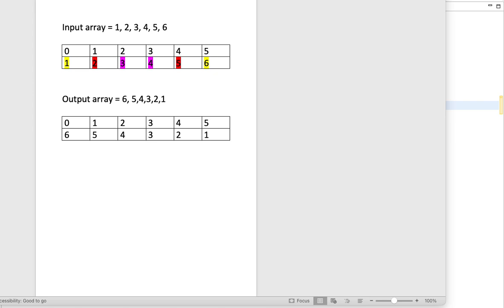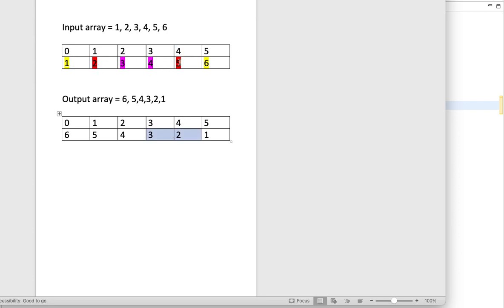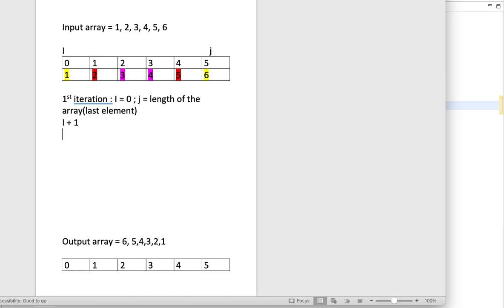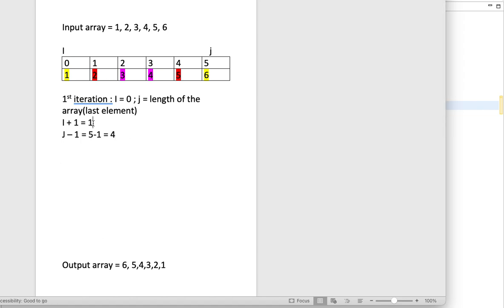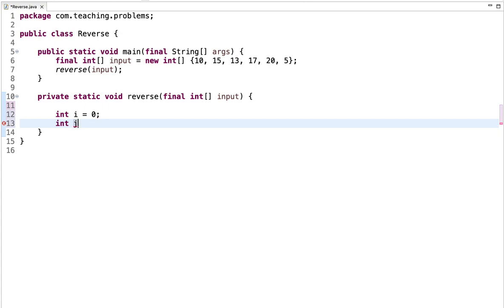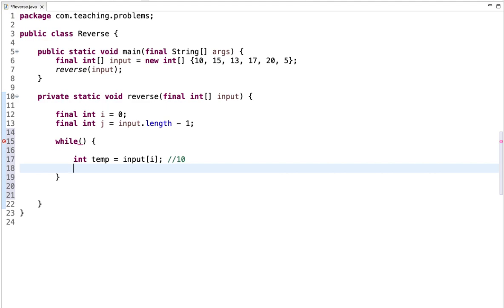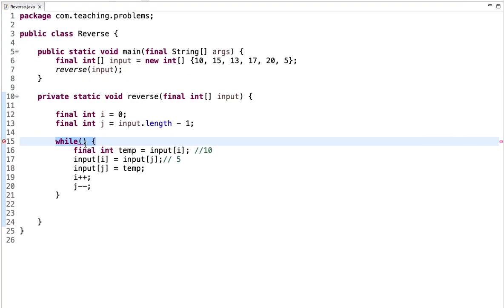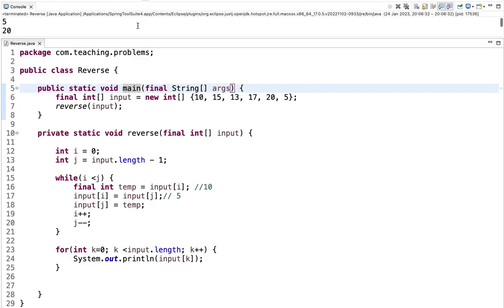Reverse array just with swapping 🔥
This method will help you to think and solve many array data structure problem. More than coding , logical thinking is important.